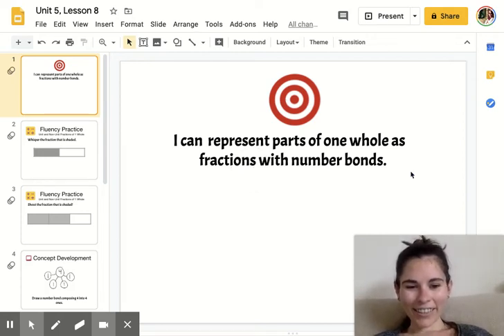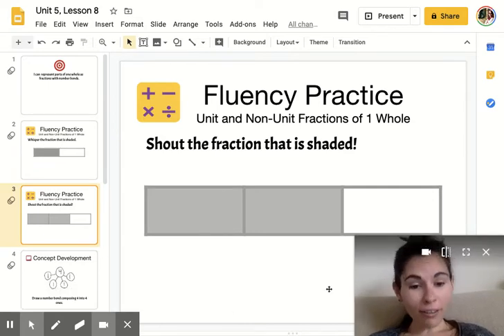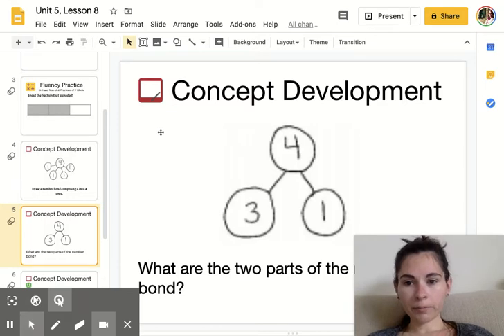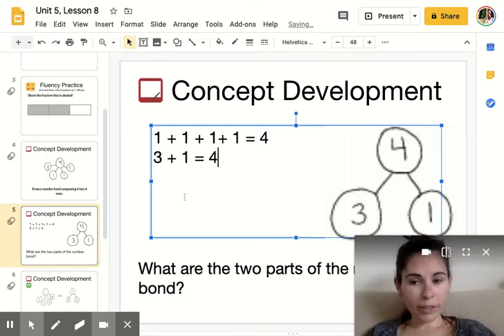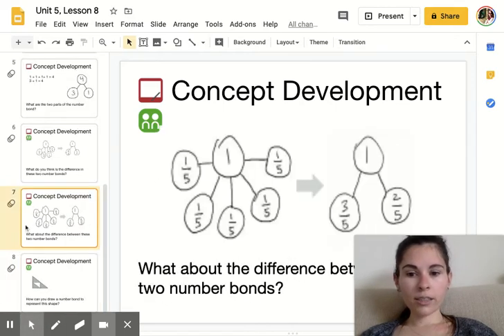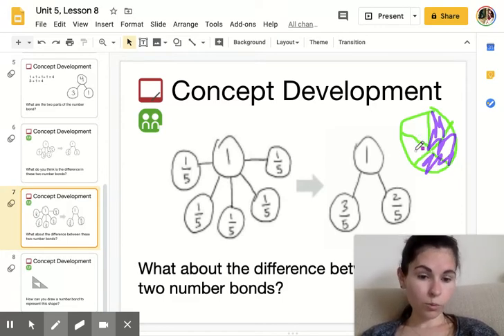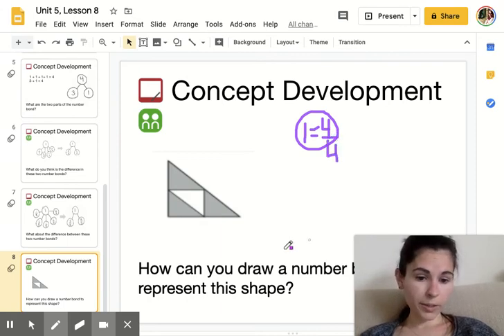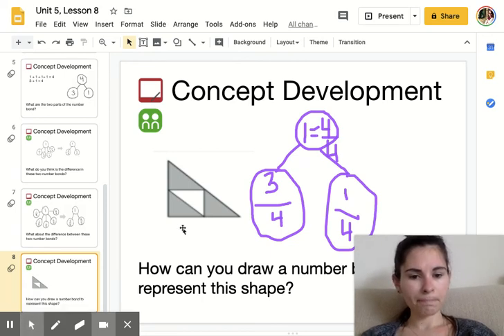Unit 5, Lesson 8 - Google Slides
3-301 - In this video, we will learn how to represent fractions using number bonds!